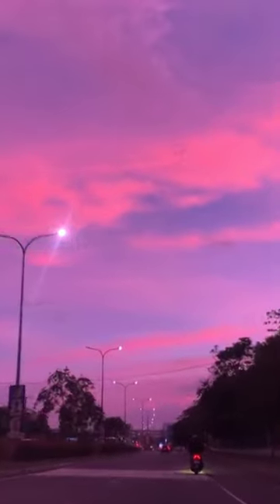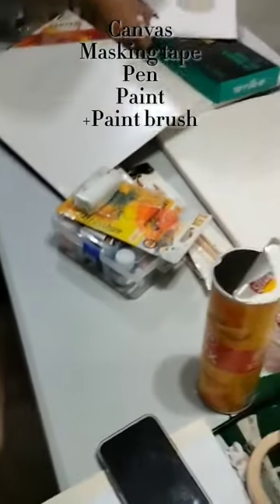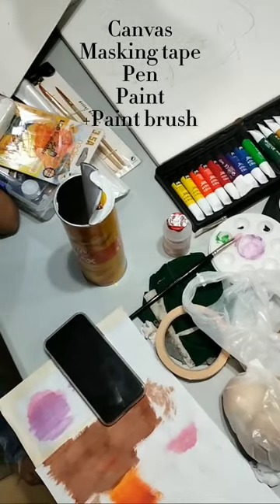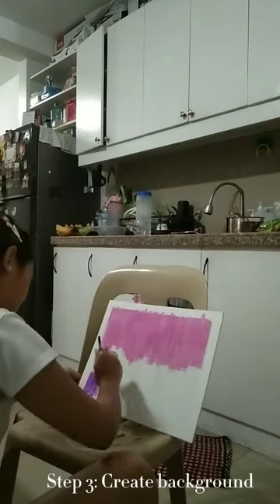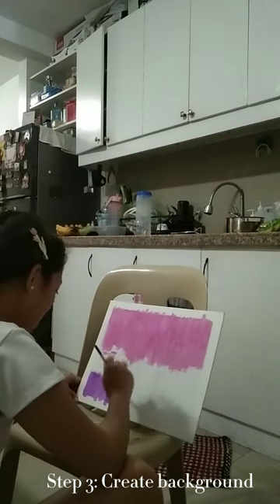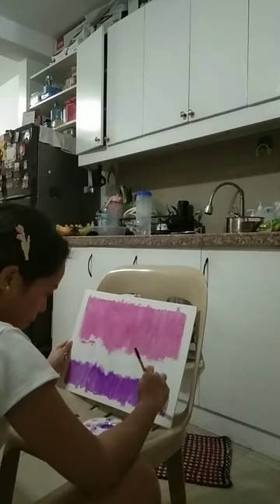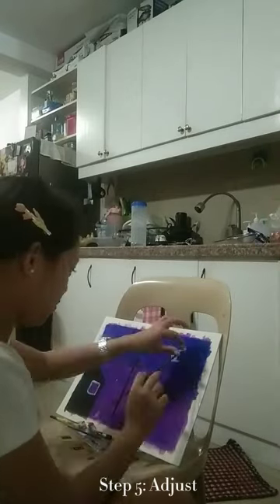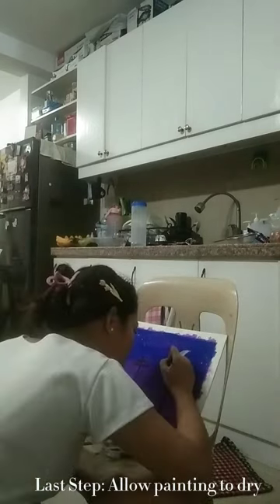Visual Art - Logroño | HUM 70545